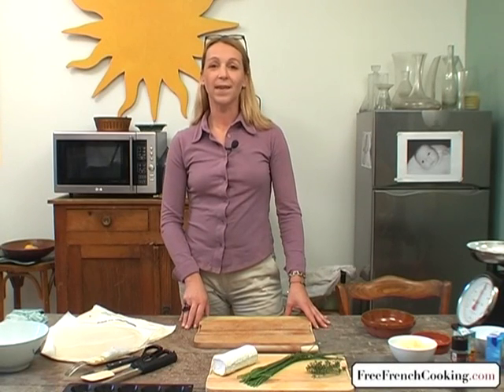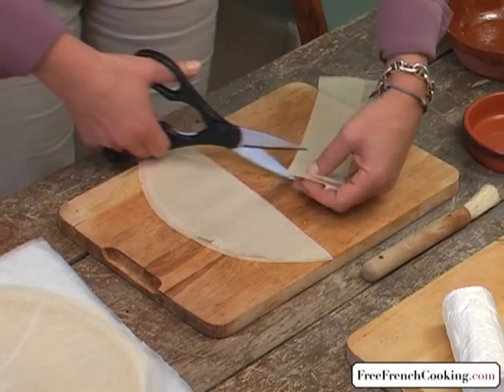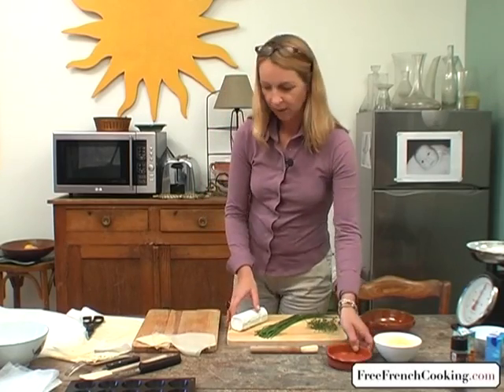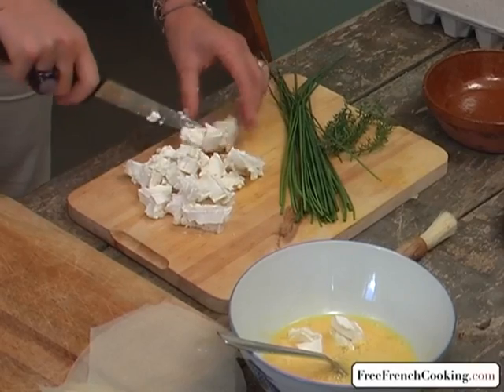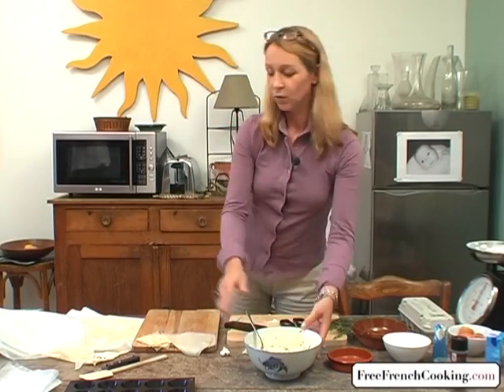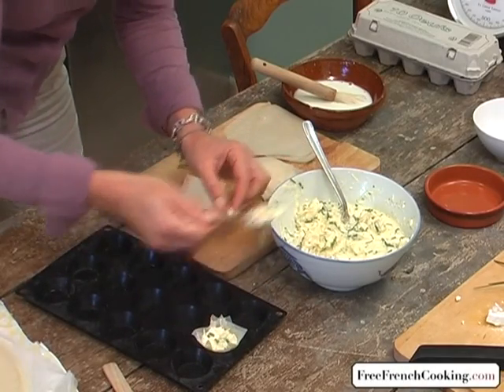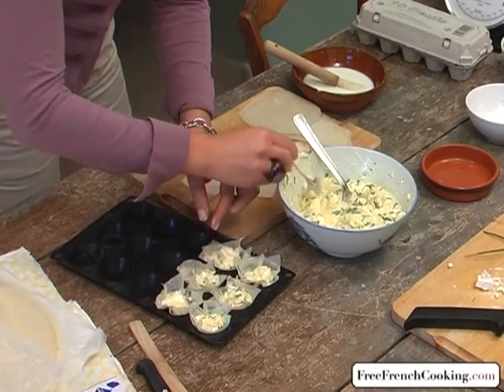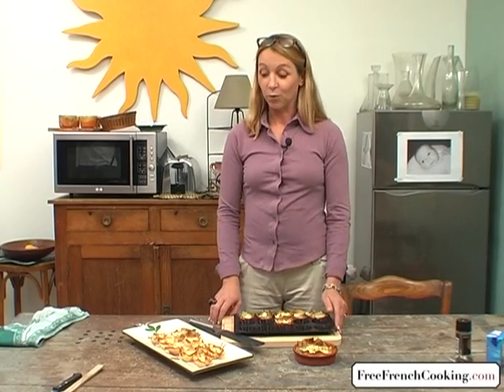Goat cheese pie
Prof : Sophie